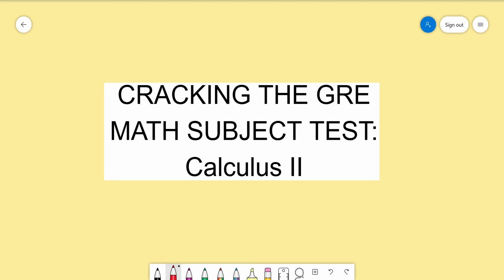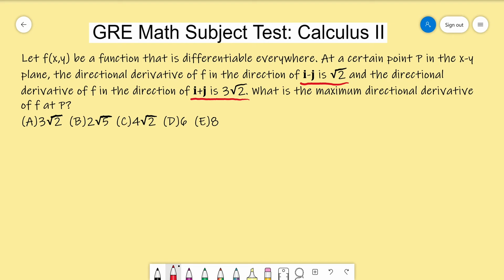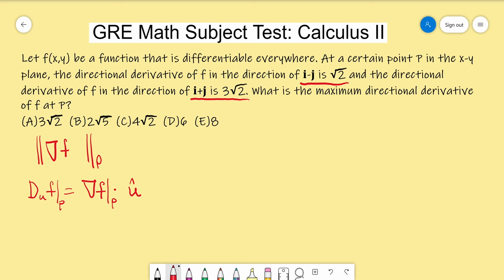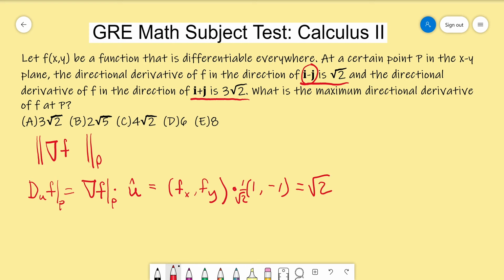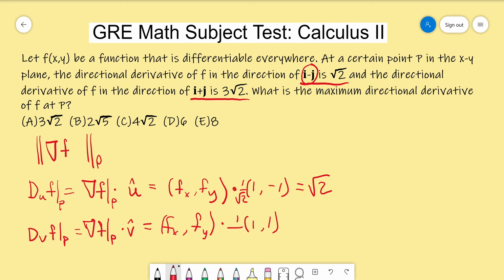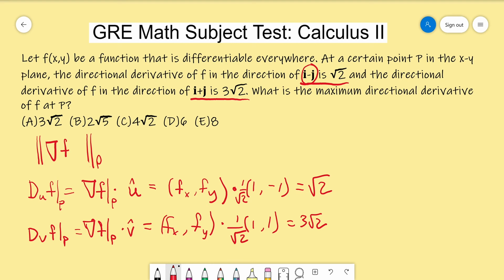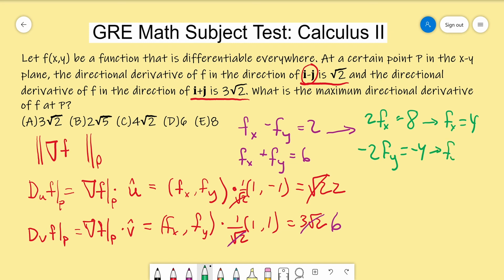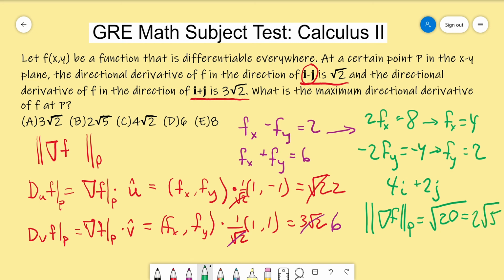Cracking the GRE Math Subject Test - Calculus II #20 (Easy+)